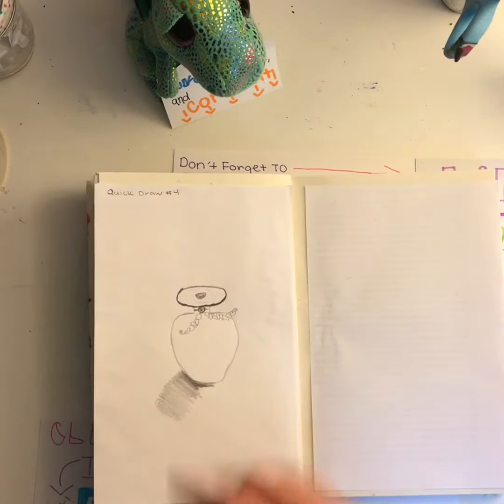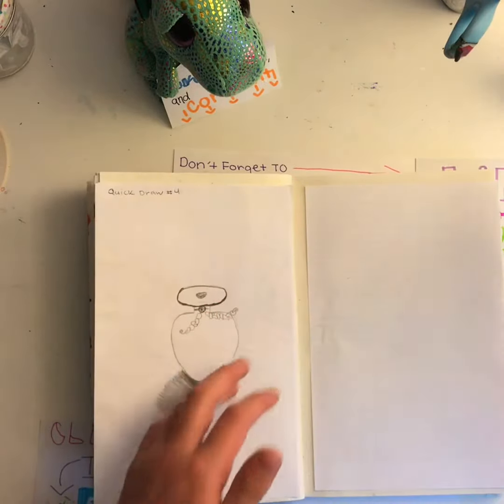Quick Draw #4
I am back with the 4th quick draw! Check out my Instagram for sneak peeks for this weeks video